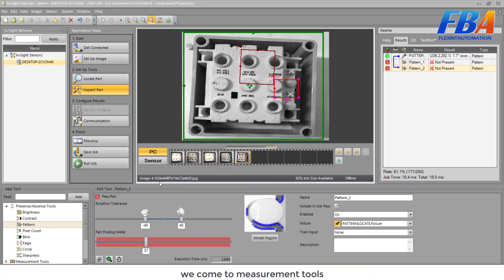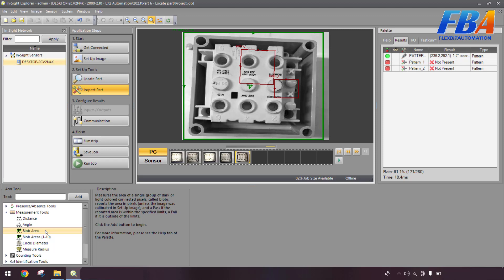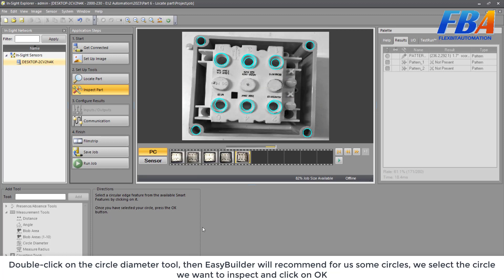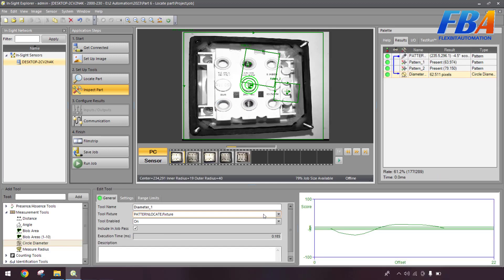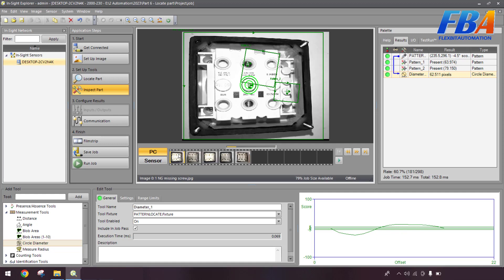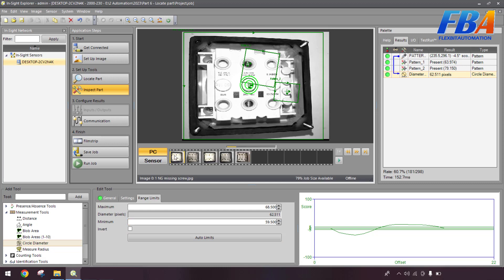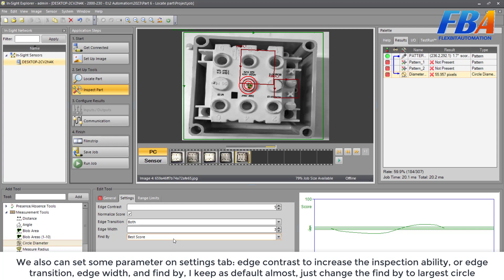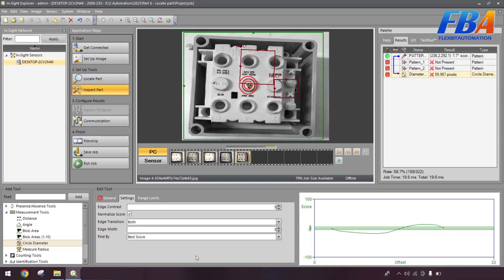Part 8 - Cognex Inspect Measurement Tools | Industrial Vision Camera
Today, I will continue the Industrial Vision Camera series from theory to practical experience.
I will share about Inspect Measurement Tools of IS2000 vision sensor from Cognex - leading industrial vision camera manufacturer in the world on Insight Explorer.

Hope it usefull!